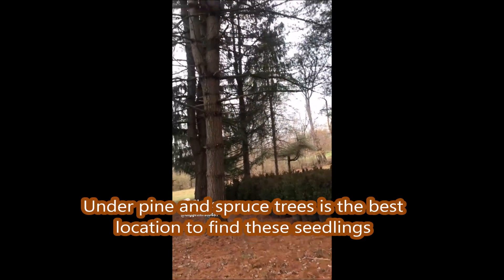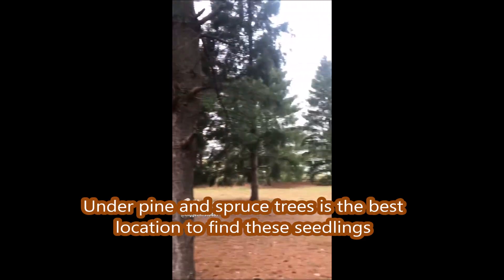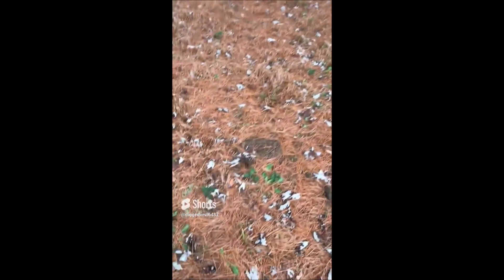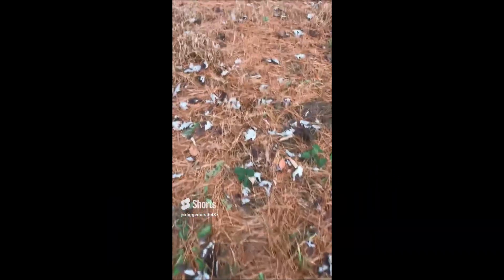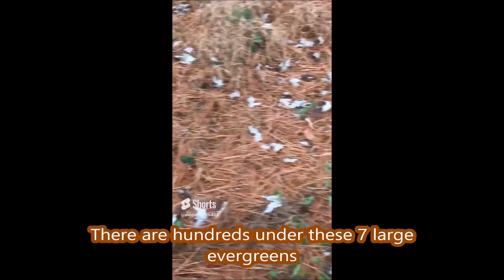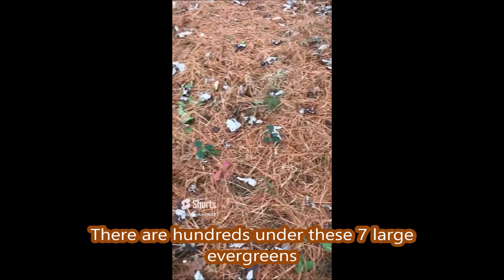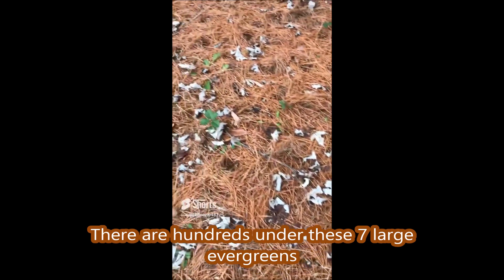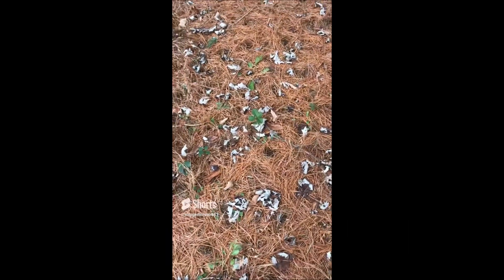How I get free American Hollies